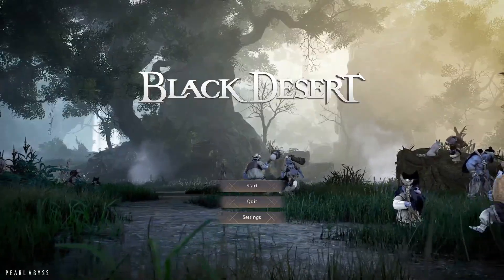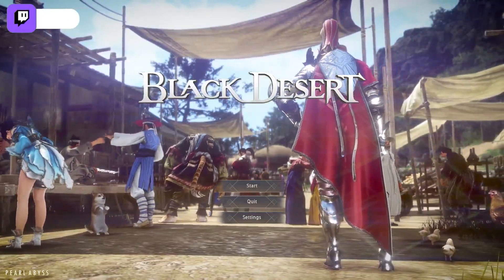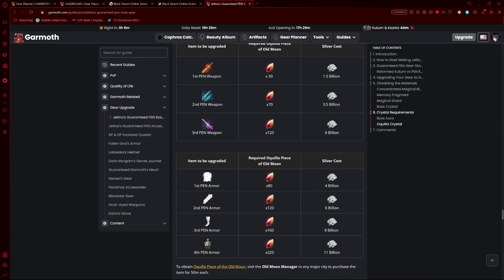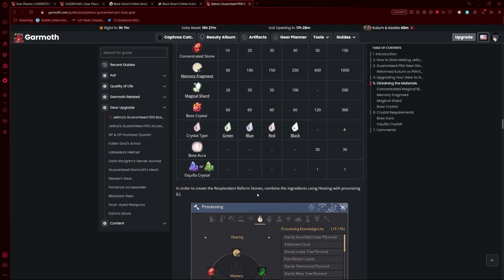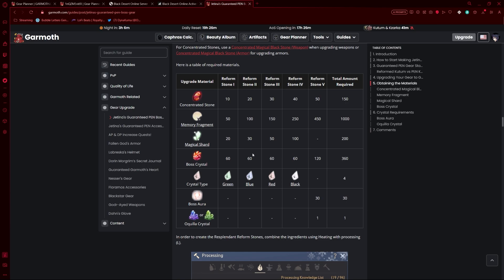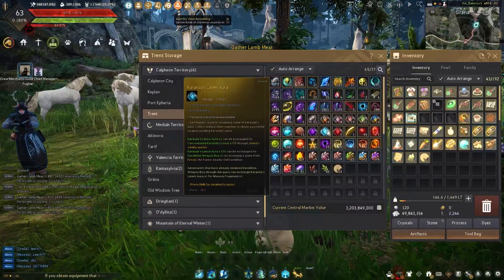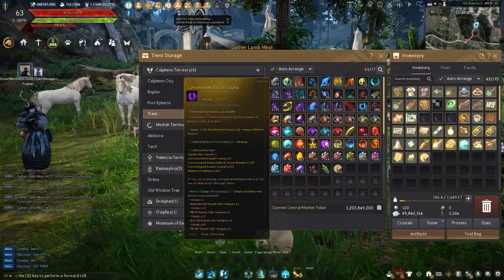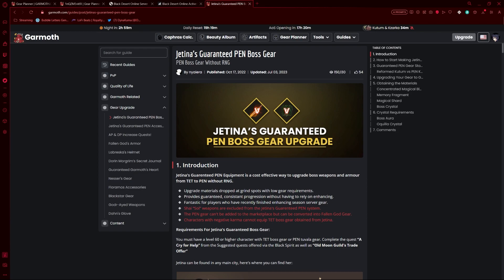How to Produce Jetina Guaranteed PEN Boss Gear! Quick Guide!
DESCRIPTION INTRO:

Also make sure to check out my guilds channel @CritHappensBDO as they also have a lot of tutorials that I think are worse than my own for sure (They are much better, no question)

TIMESTAMPS:

0:00 Intro
0:53 Jetina Introduction
1:10 Intro to PEN Jetina Gear
1:32 Resource Tables
2:28 Boss Crystals
3:20 Concentrated Boss Aura
3:47 Reform Crafting
4:28 Outro